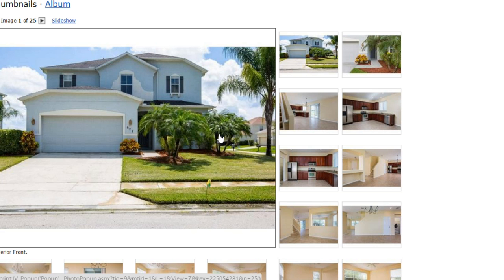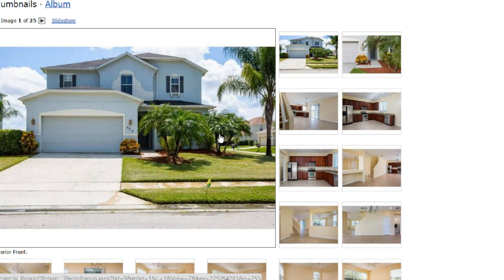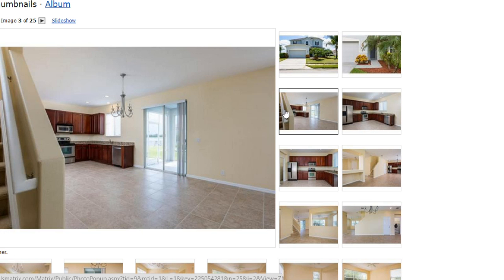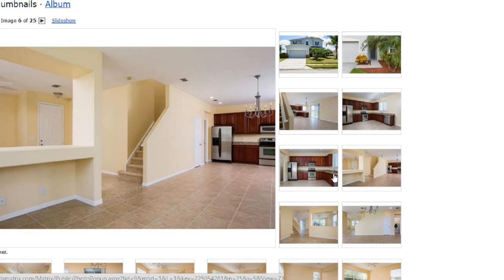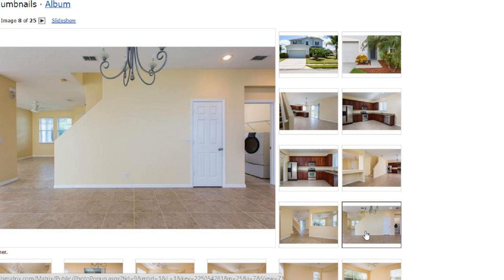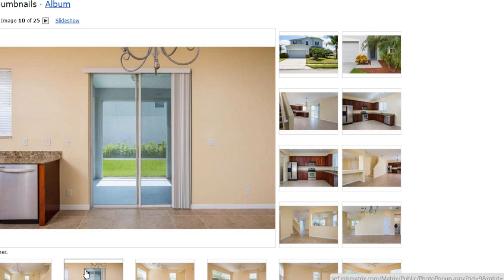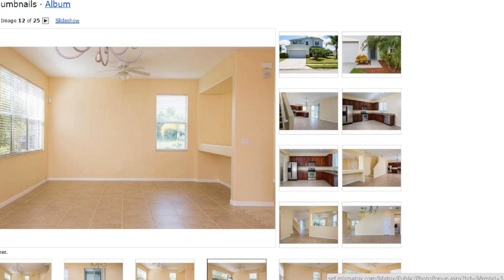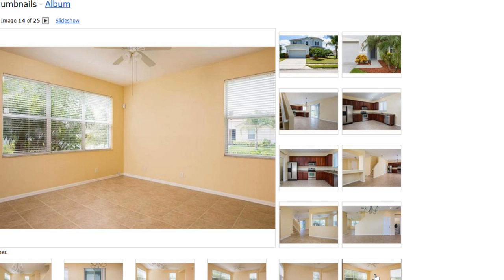CASA DE 4 CUARTOS 2 BANOS 2 GARAGES $185,000 US,LLAMAR A SERGIO